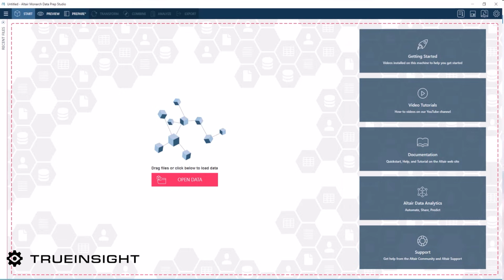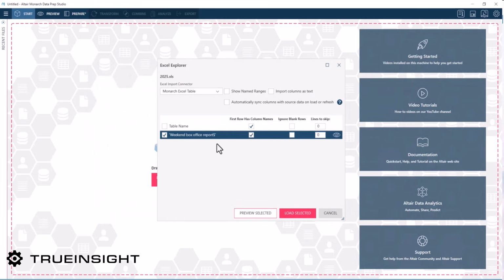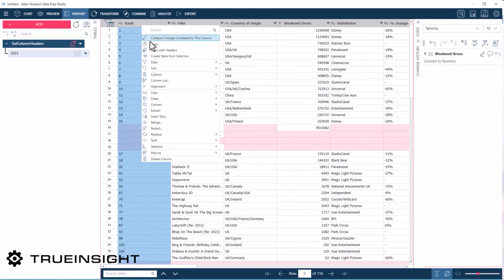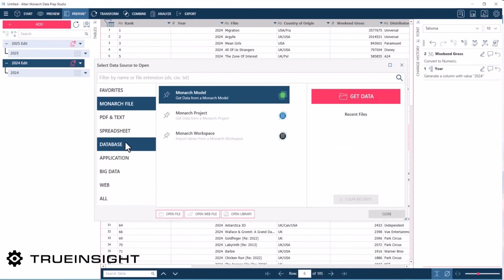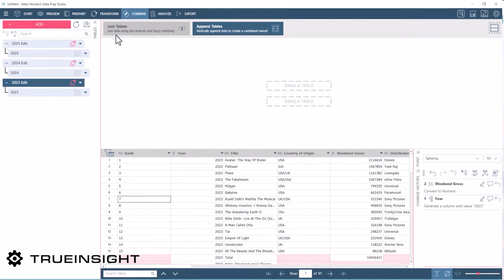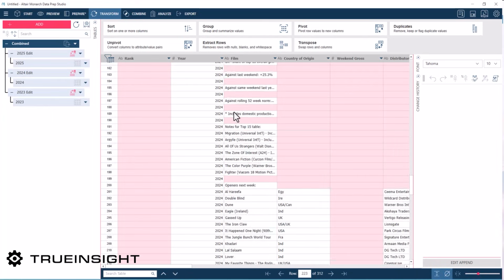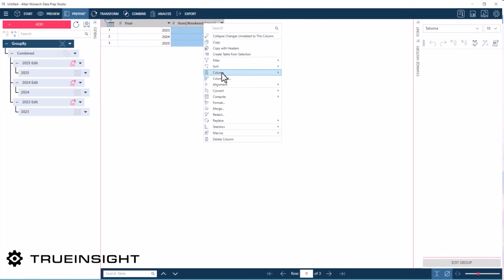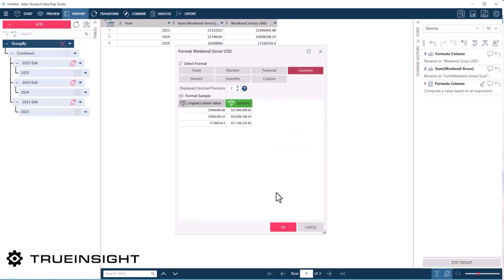How to Combine Excel Files using Altair Monarch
Altair Monarch is a strong data preprocessing tool and excels in combining multiple data sources and formats, including structured and unstructured data.  One of the more common workflows we see is users needing to combine multiple files of the same format, so this video highlights that process.